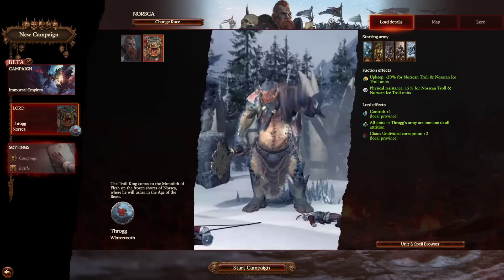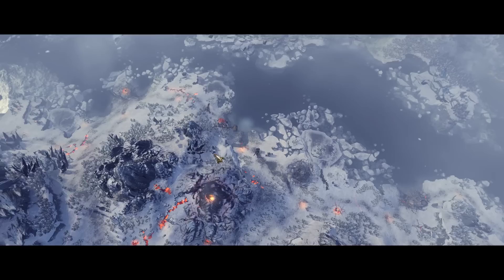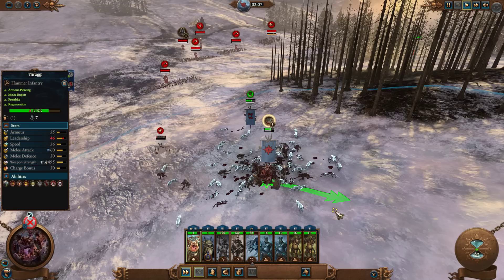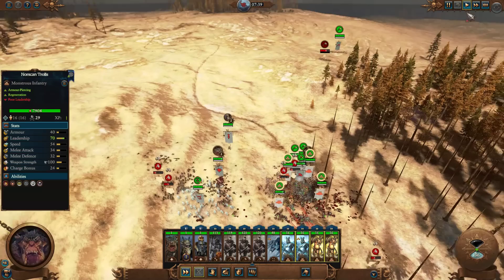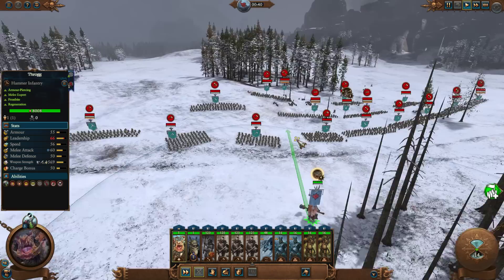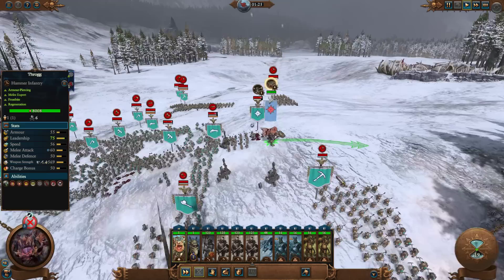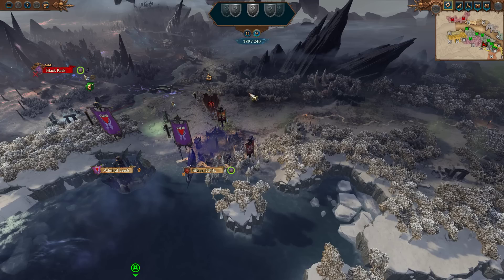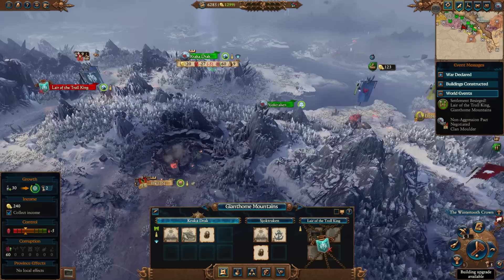Early Game Guide Throgg Immortal Empires